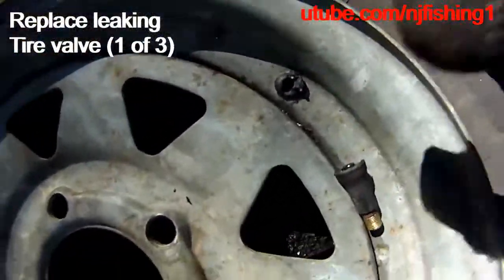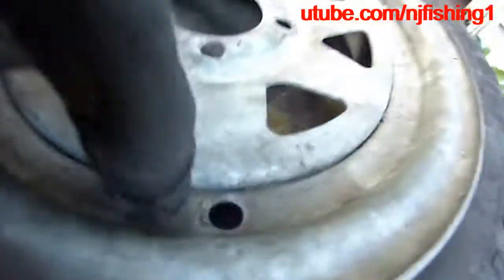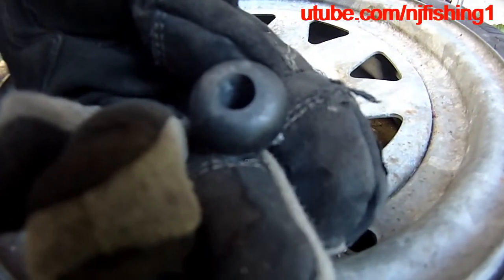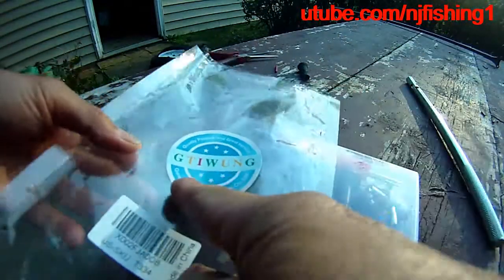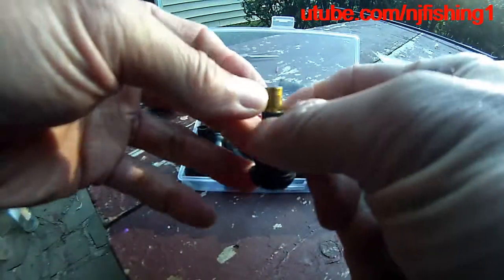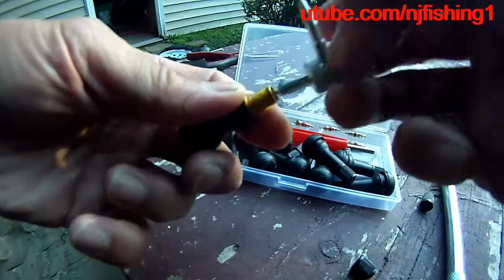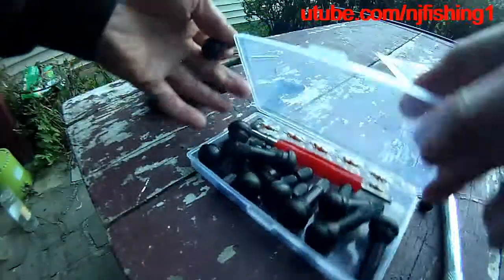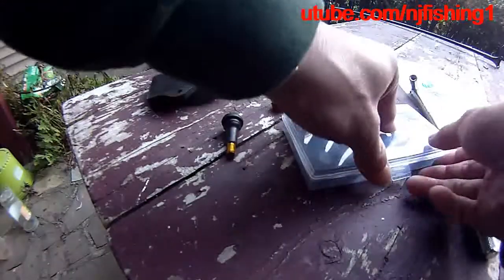Replacing my boat trailer tire leaking valve (1 of 3) - thanks to YOU : Reached 4K subscribers today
I am replacing my boat trailer tire valve. It was broken and leaking air. You need to break the tire bead and gain access to the back of the tire valve underneath the tire RIM. Add soapy water on the valve so it can be installed easily from underneath. You will need a pliers to pull the valve (with a lot of soap) through the hole, so the valve can sit tightly inside the hole.
Tire valves comes in different sizes: My trailer tire needs TR413 - found this on my old tire valve.
1. Slime TR413 valve (2 valves no tool)
2. GTIWUNG TR413 valve with tools (10 valves)